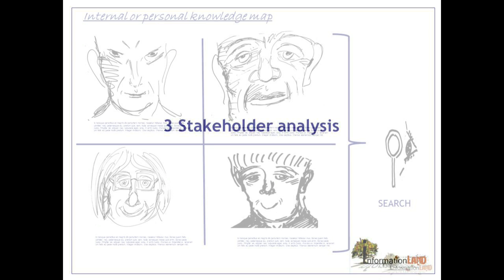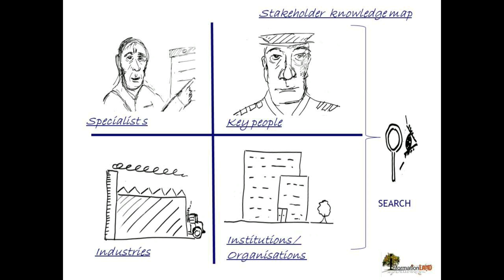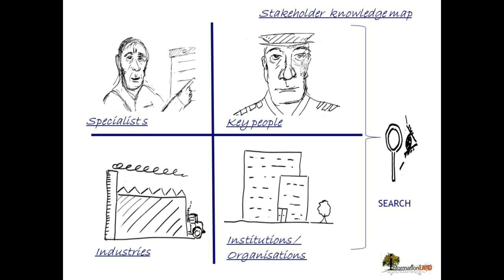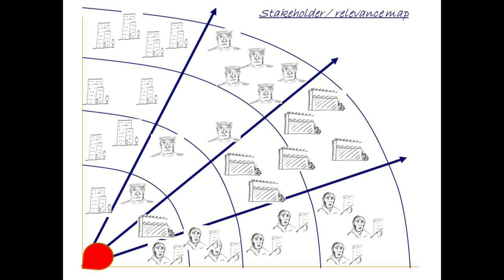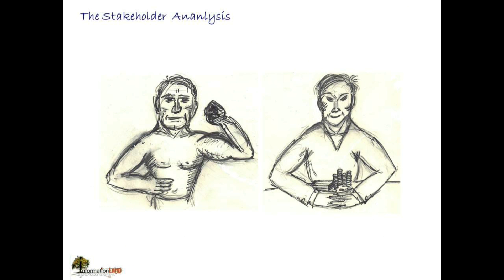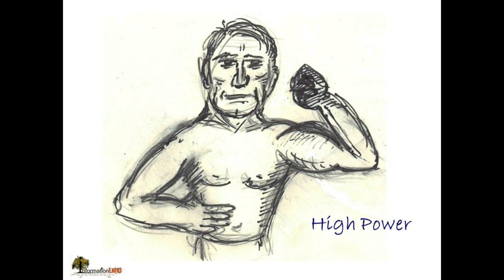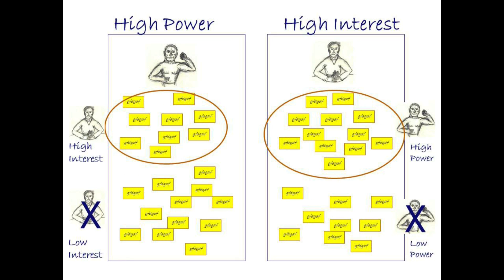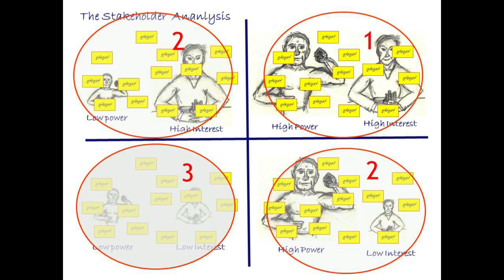3 stakeholder analysis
Competitive Intelligence Lecture 3